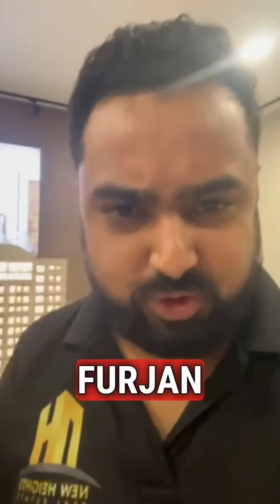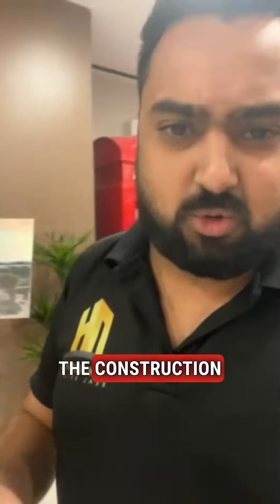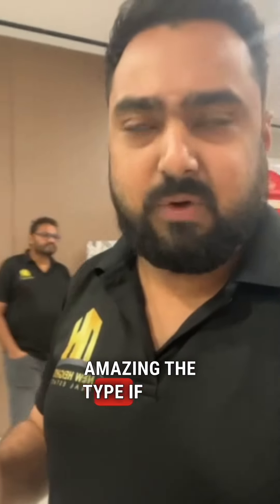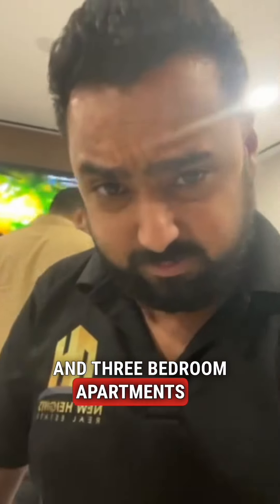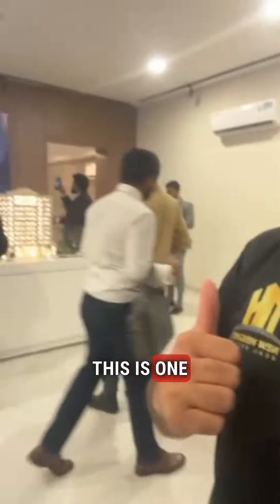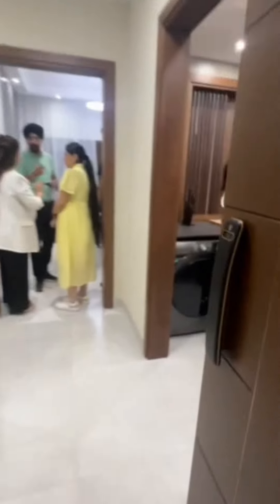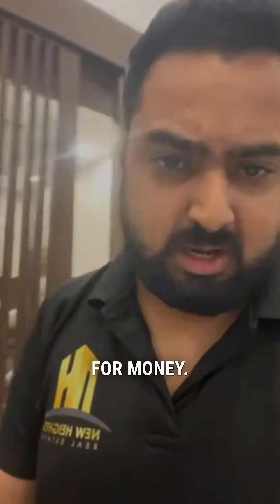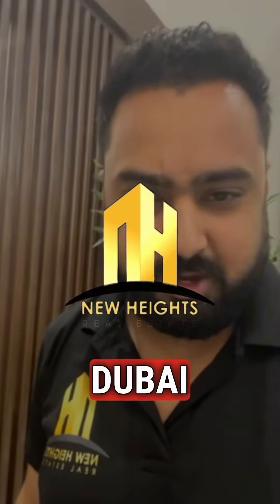Hurry Up ⚡️Launch of London Gate in Dubai 🇦🇪